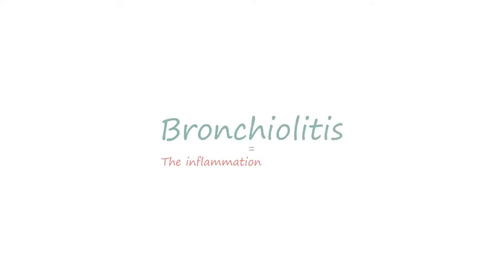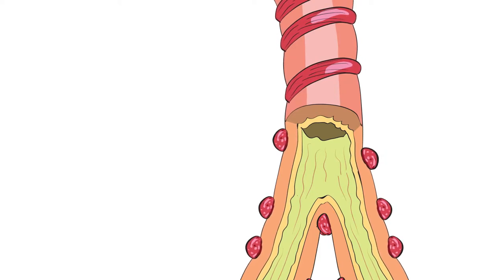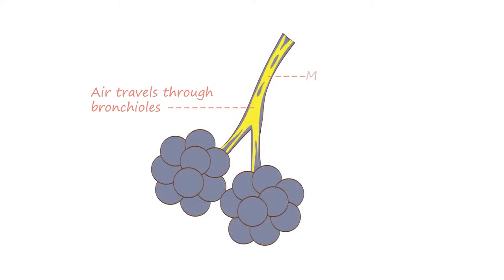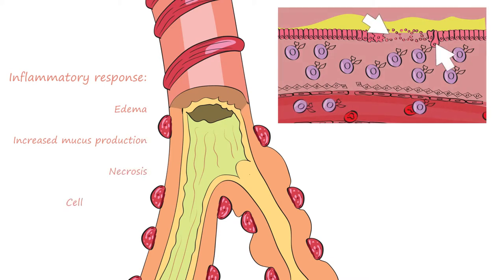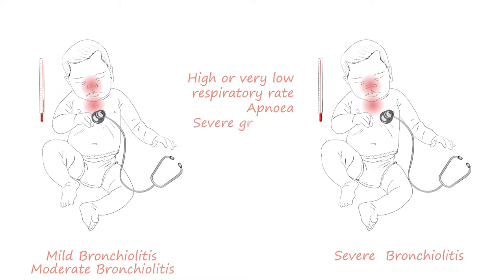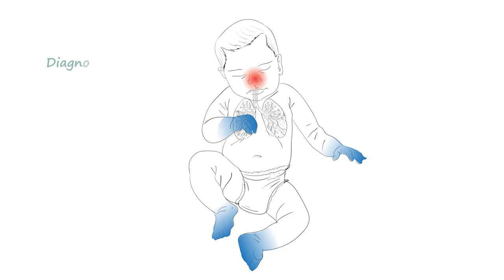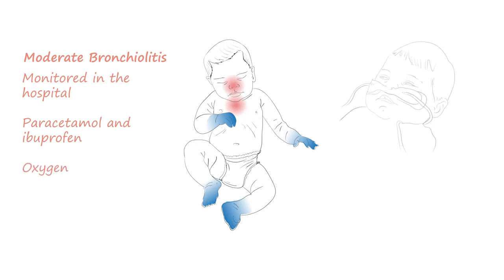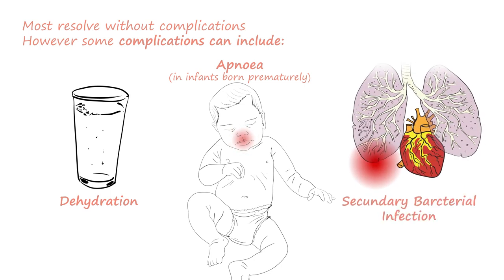Bronchiolitis - Animation rendering by Vali Lancea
Bronchiolitis - Animation rendering

If you want to see more clips watch my channel. If you want to see a particular animation, put a comment to this clip. For private lessons give me a message on my